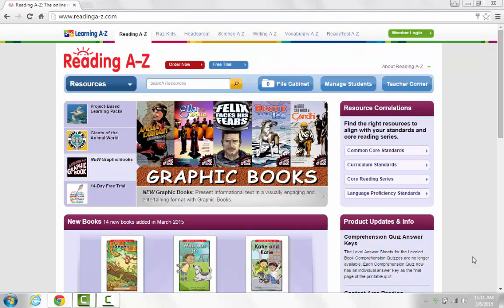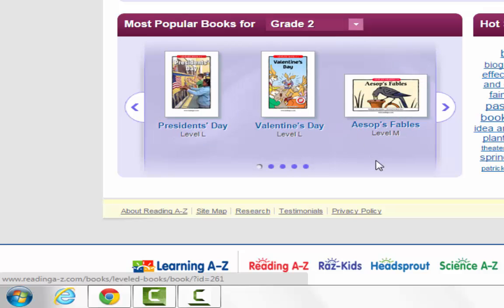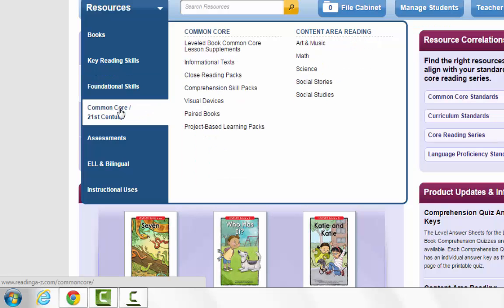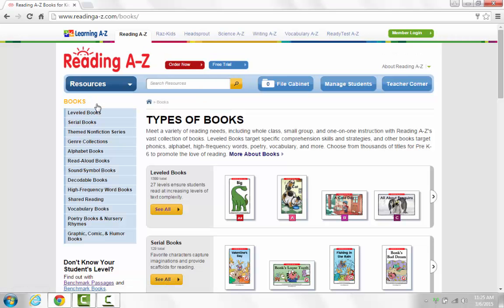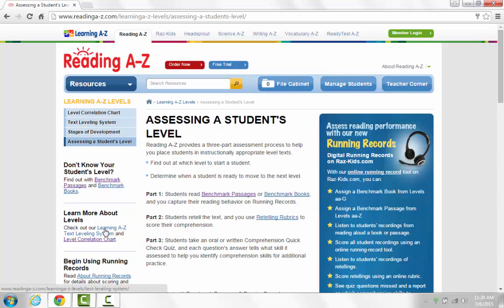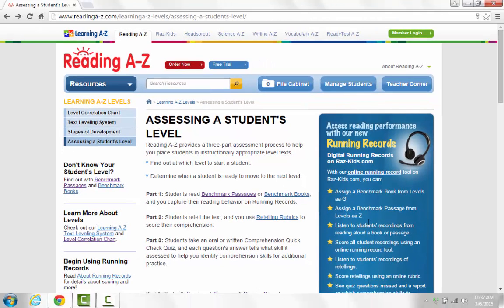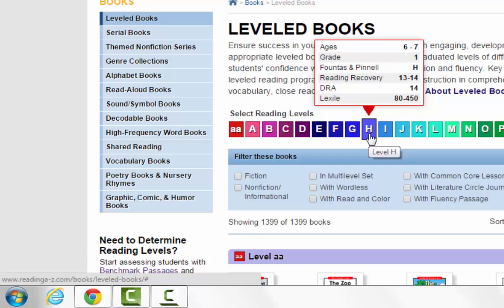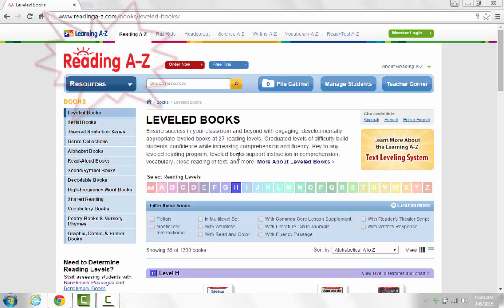Reading A-Z Review